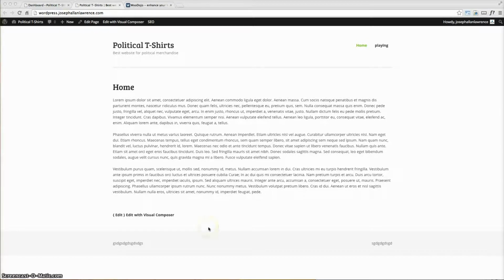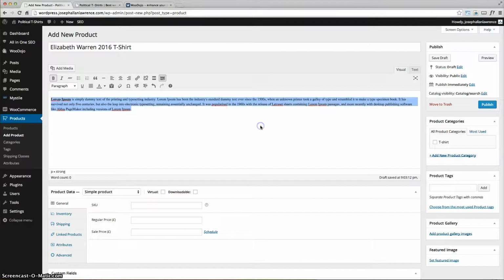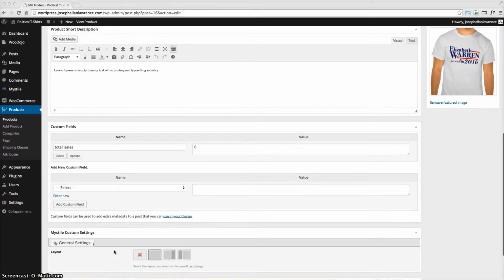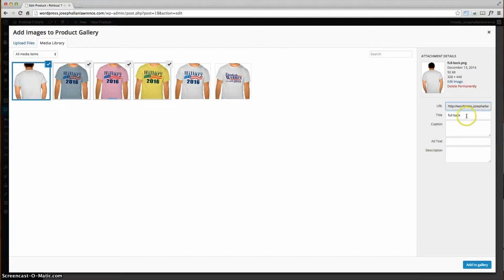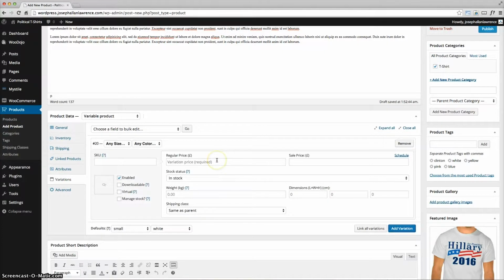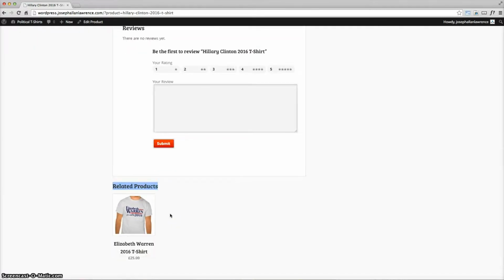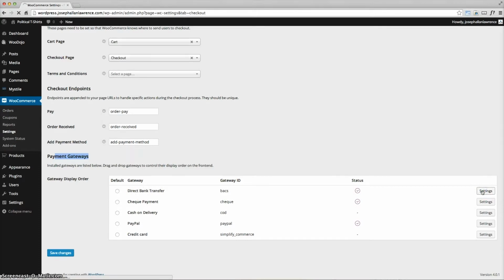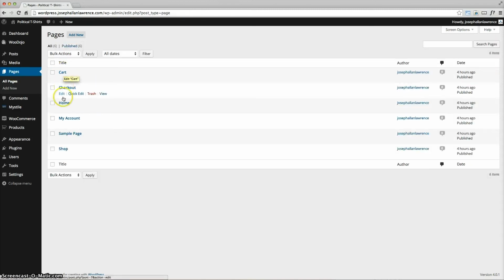How to Create an E-commerce Website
In this tutorial I will show you how to create an e-commerce Website with WooThemes in a Wordpress platform. The theme used is Mystile theme, available from woothemes.com. Included, how to install the 2 applications and how to add a simple product and a variable product. You will see also how to add tags and categories and how to add coupons.